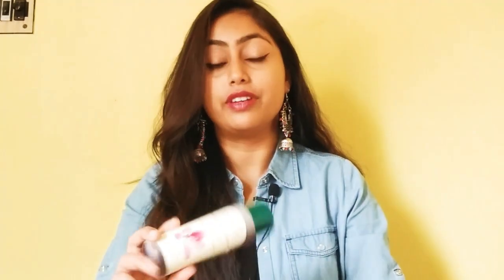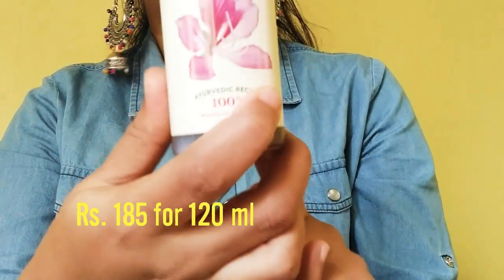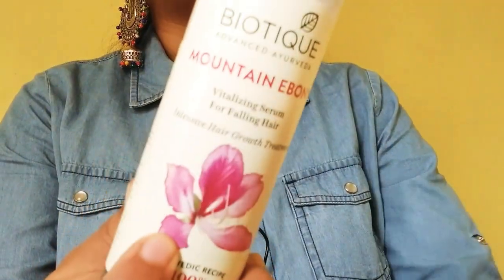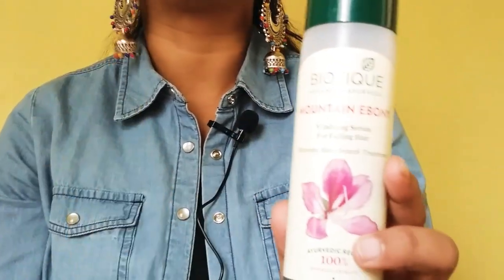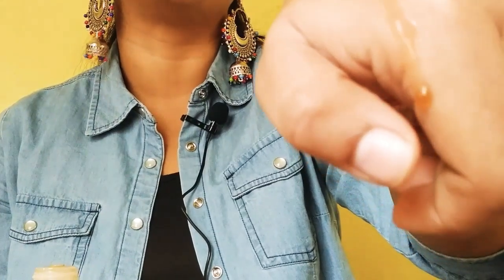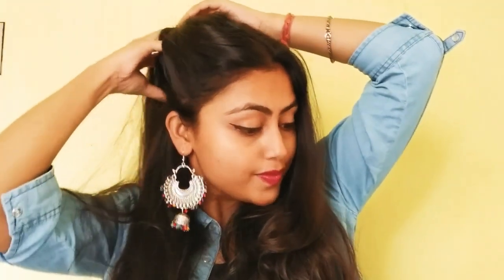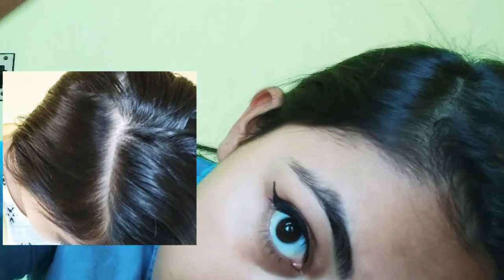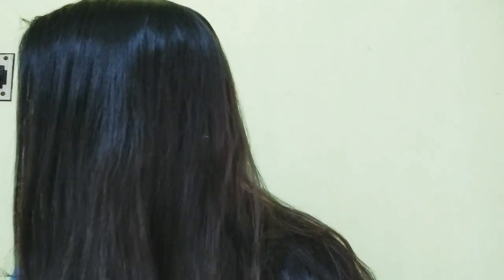BIOTIQUE MOUNTAIN EBONY HAIR SERUM REVIEW|RESULTS & APPLICATION| HONEST REVIEW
Hey friends!!
This is going to be a detailed review on BIOTIQUE MOUNTAIN EBONY HAIR VITALISING SERUM.

I am reviewing this product after a month of use because i feel any product takes atleast a month to show it's effects. So, here I am with the review and application.